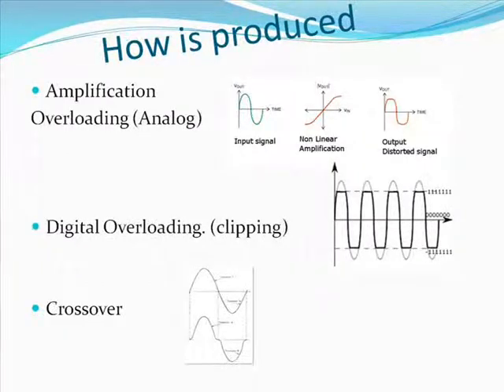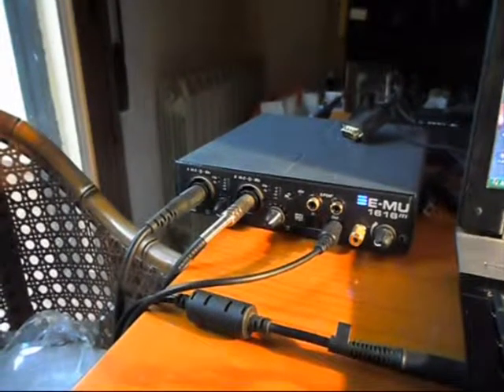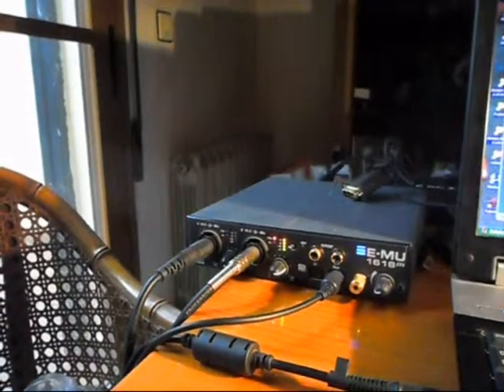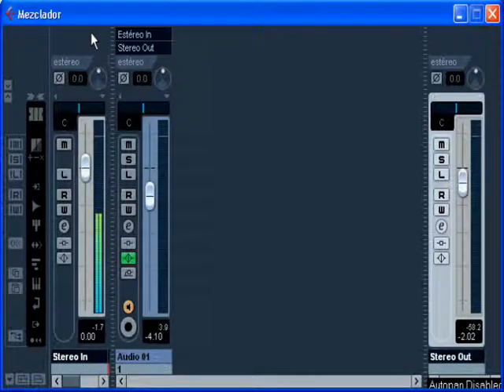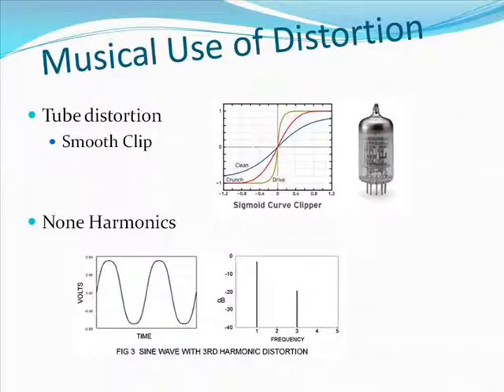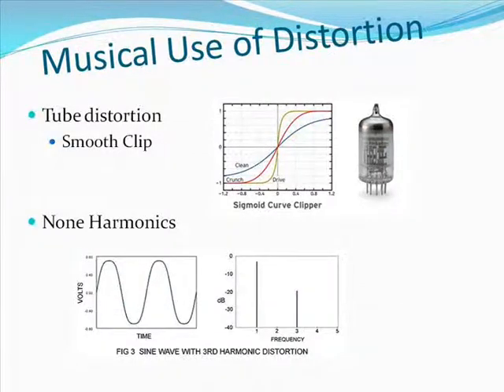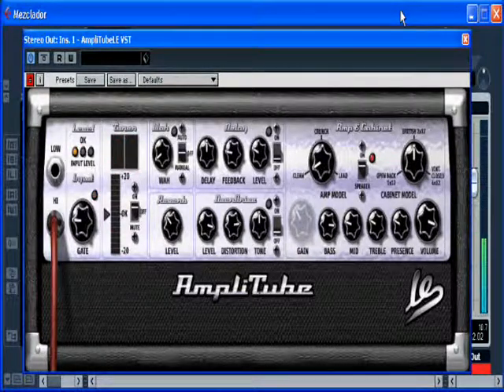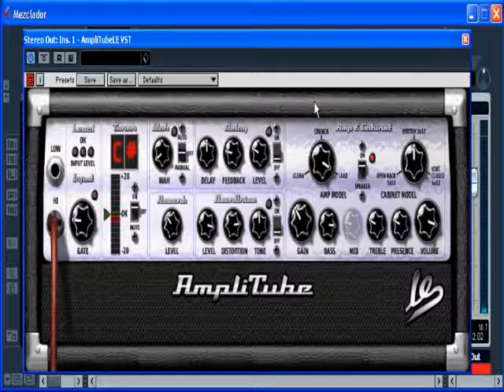Distortion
Coursera Course Asignment